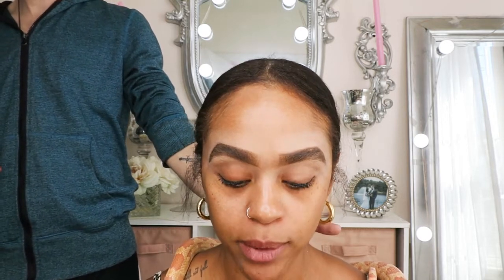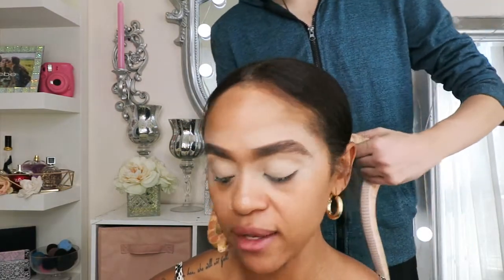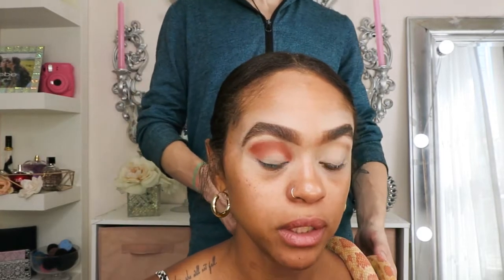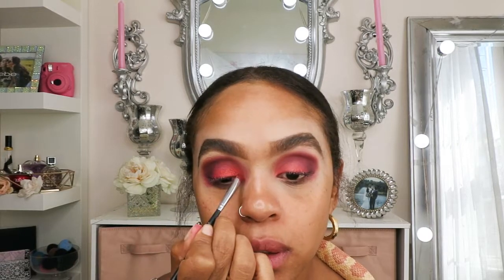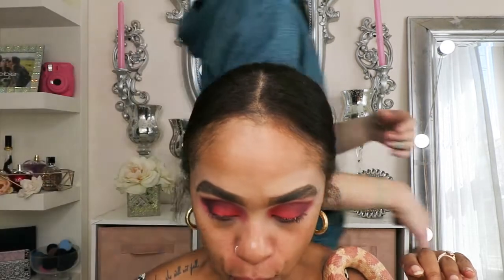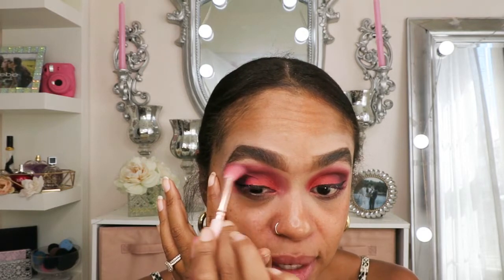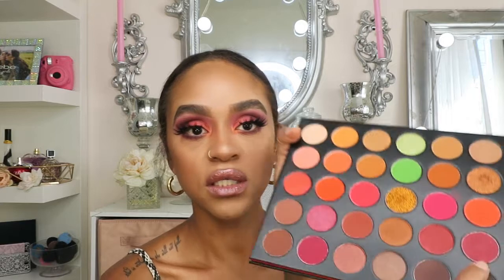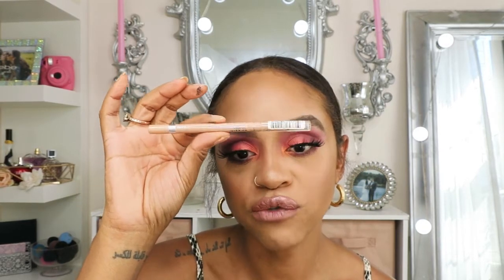Crazy Makeup Challenge With A Snake | 1K Subs!!!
Hello my gorjess people! Obviously I couldn't have done this with all of you, and I can't thank you enough! So I had a crazy idea... I thought would like to see a crazy makeup challenge with a snake on me... that's right I'm doing my makeup with a snake and it's definitely crazy! If you enjoy stuff like this, I might do it, something different but equally or more crazy, for every thousand subs. Let me know what crazy ideas you have for when we grow to 2K.

XOXOXO